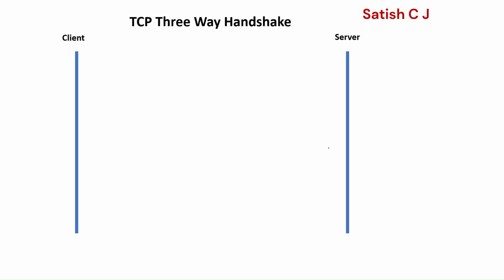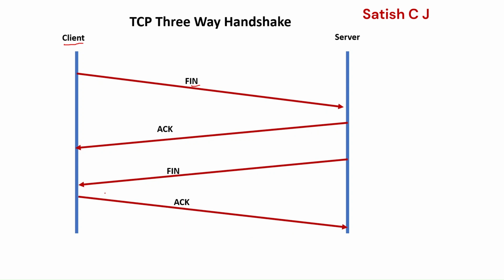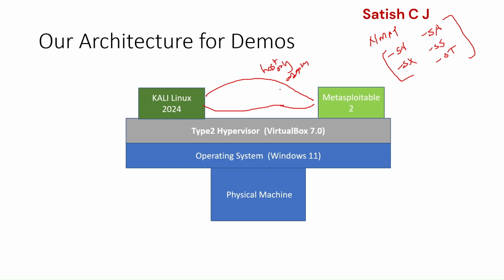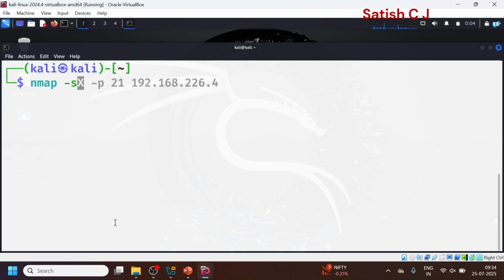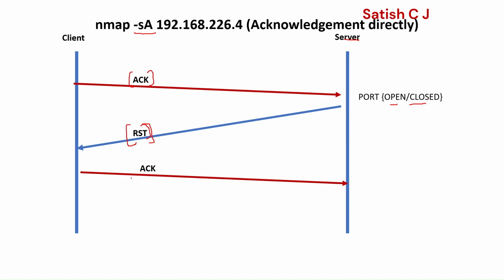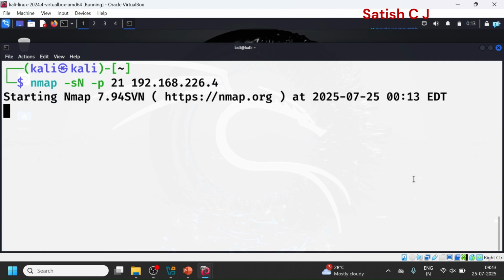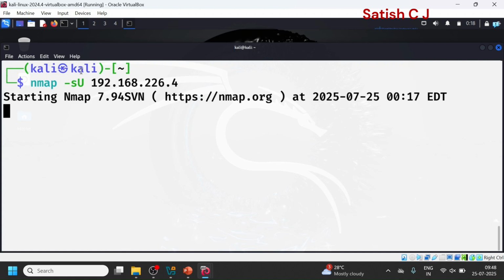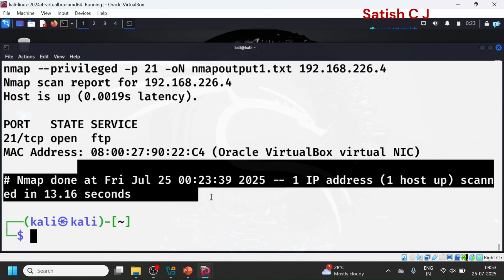Nmap TCP Scanning & Flag Analysis - The Ultimate Guide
Unravel the mysteries of the TCP 3-way handshake and its crucial flags (SYN, ACK, FIN, RST, PSH, URG). This video provides a comprehensive breakdown of each flag's role in network communication. We'll then dive into practical demonstrations of Nmap TCP scans, showcasing how these flags are leveraged for effective network reconnaissance. Learn to use common Nmap scans like SYN (-sS), ACK (-sA), Null (-sN), Xmas (-sX), TCP Connect (-sT), and UDP (-sU). We'll also explore advanced Nmap options such as --open, --traceroute, --packet-trace, --reason, verbosity levels (-v, -vv), and output to normal file (-oN) to enhance your scanning techniques. Perfect for aspiring cybersecurity professionals, network administrators, and anyone curious about how networks truly communicate!

Do not attempt to replicate these attacks on websites or systems without explicit permission. Such actions are illegal and unethical. The creators of this video are not responsible for any misuse of the information presented.